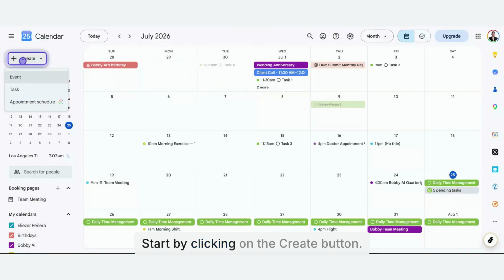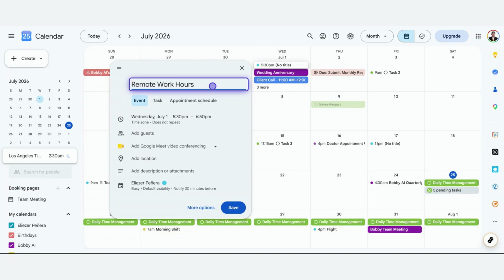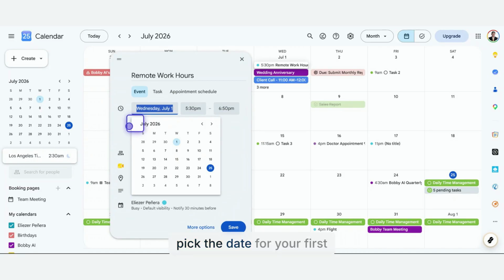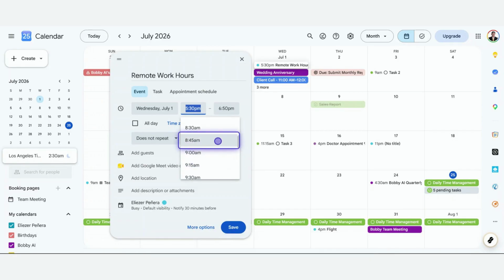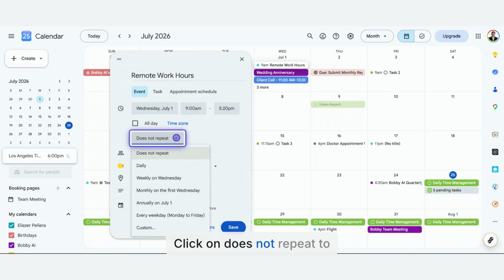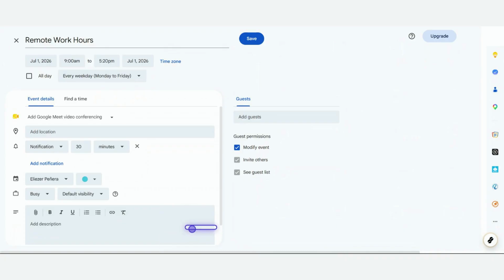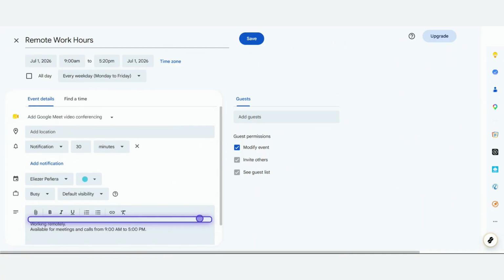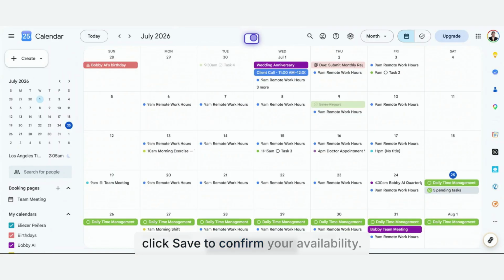How to Set Up Remote Work Availability in Google Calendar (Easy Guide)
In this video, we discuss how to set up remote work availability in Google Calendar so you can automate your recurring work-from-home schedule. You'll learn to create remote work hours in Google Calendar, add a recurring remote work event, and customize your availability for weekdays. This guide covers setting up remote work days, choosing your calendar, and saving the event to streamline your planning.

00:00 Introduction and Goal
00:20 Click Create and Select Event
00:32 Enter Remote Work Title
00:48 Pick Date and Set Start Time
01:16 Set End Time
01:29 Choose Recurrence Pattern
01:45 Add Extra Details
02:05 Select Calendar and Save
02:22 Feedback and Closing